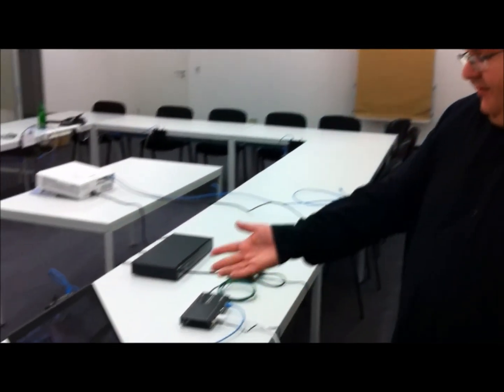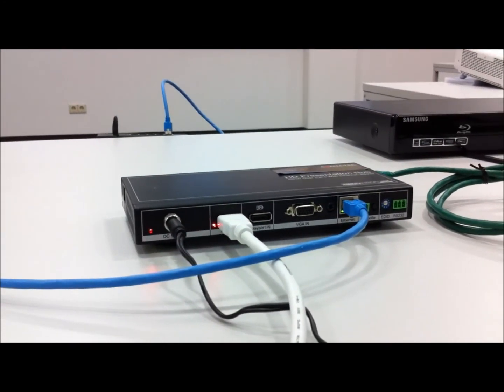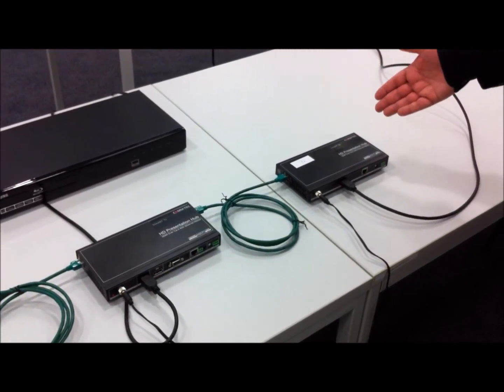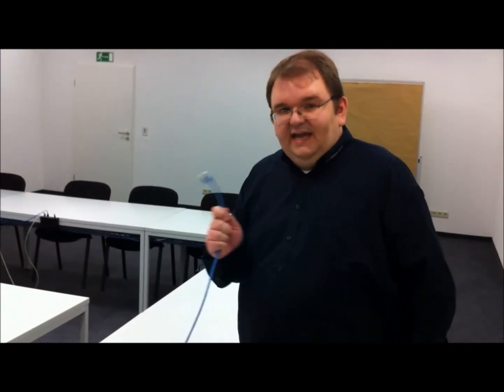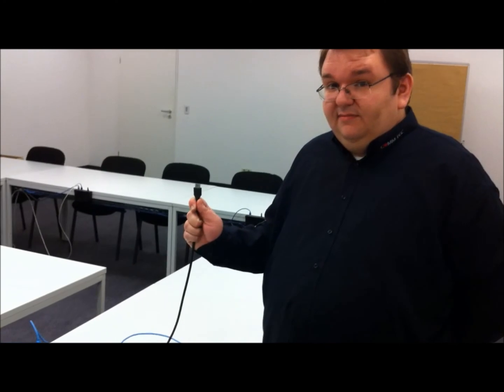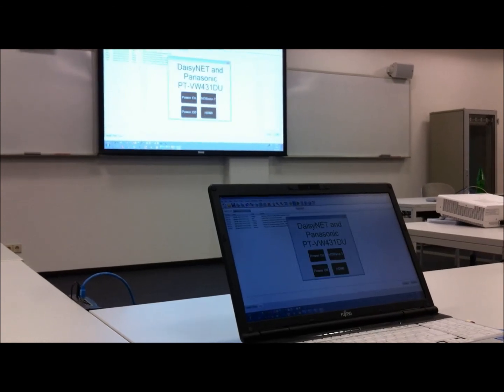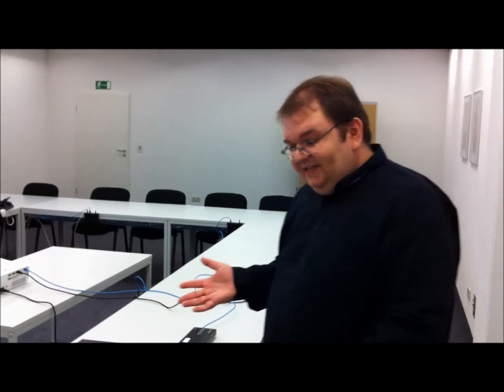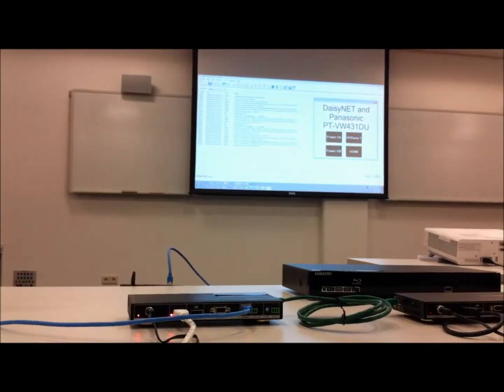DaisyNET - HDBaseT Bus System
DaisyNET from COMM-TEC is a wired distribution system for uncompressed high resolution AV signals on a dedicated bus.
It handles HDMI 1.4, DisplayPort and VGA + Audio input signals, converts them to HDMI if needed and sends them using CAT-5e/6 cables over distances up to 100m.